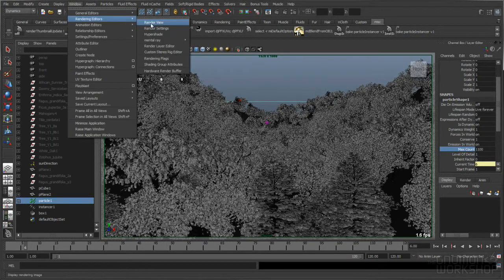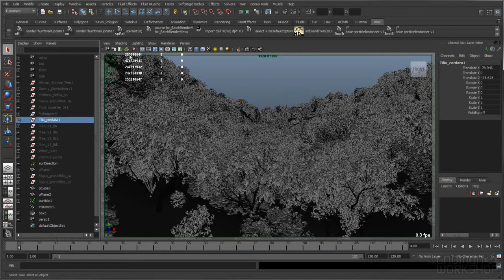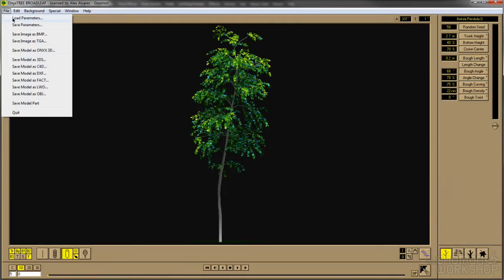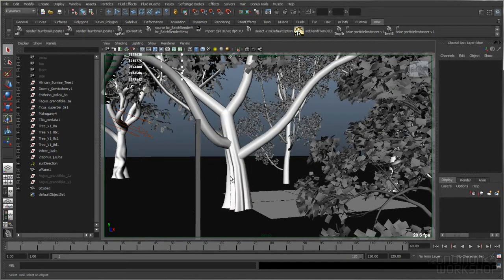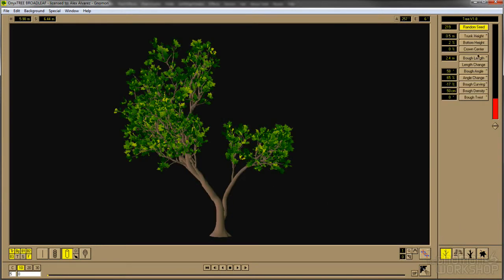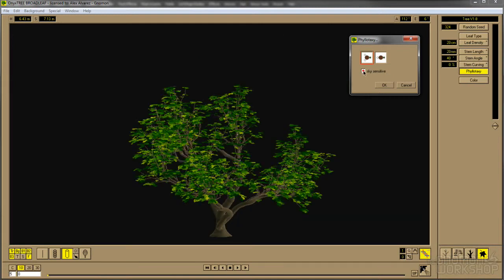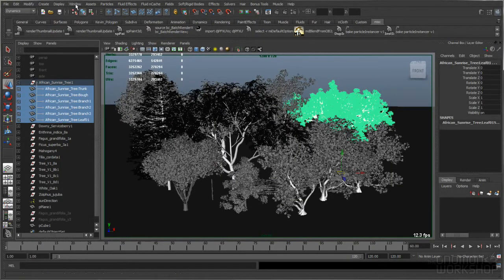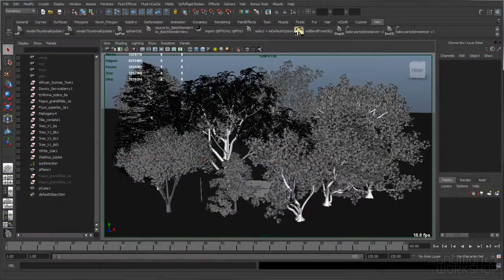06 Boardleaf Library